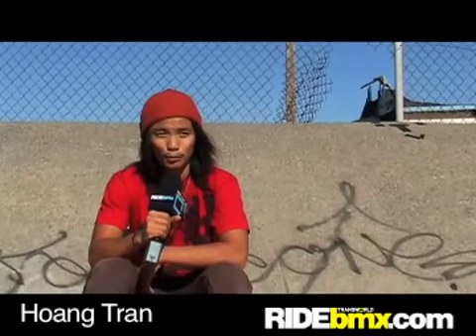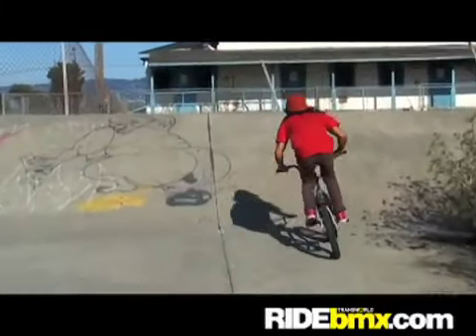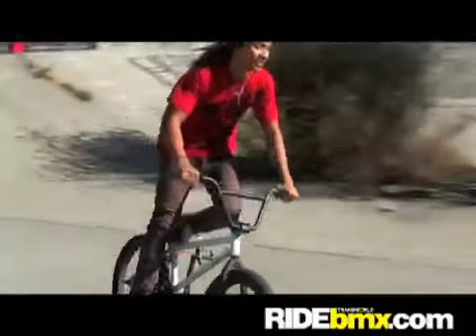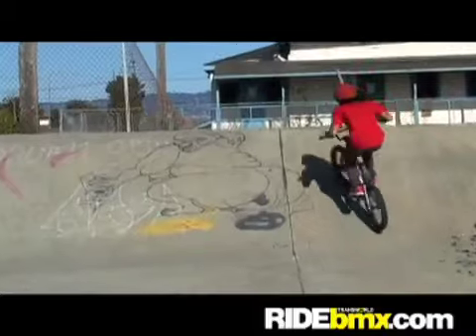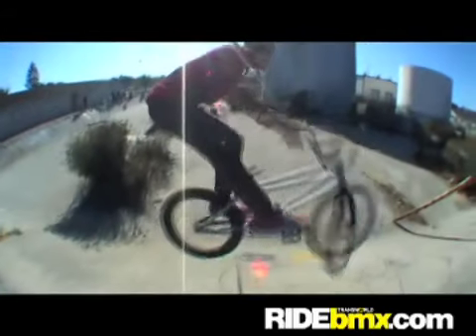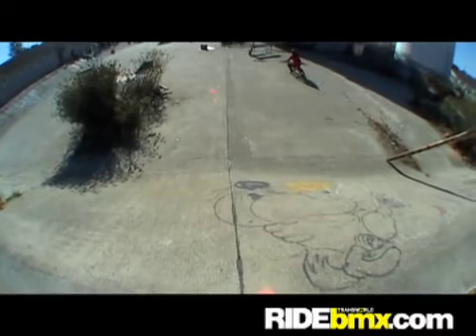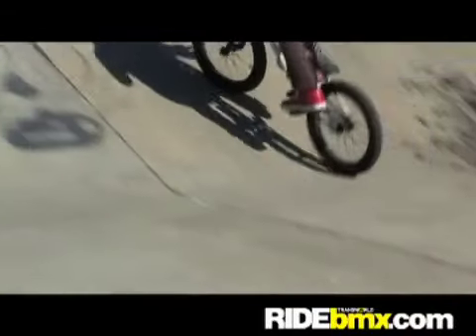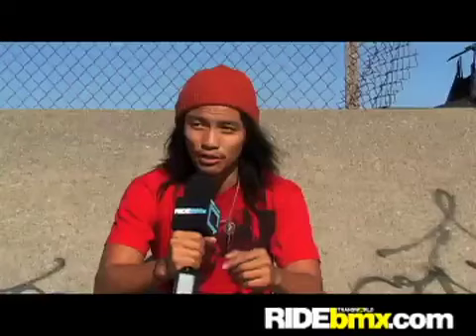How-To Barspin With Hoang Tran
Profession rider, Hoang Tran, teaches you how to barspin.